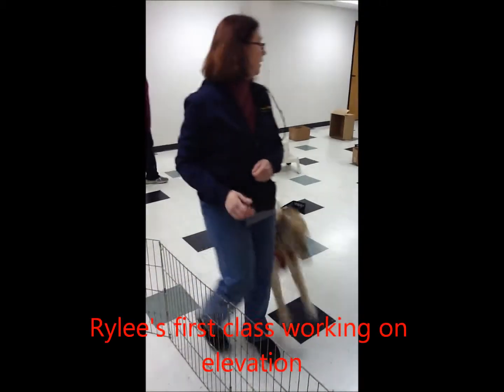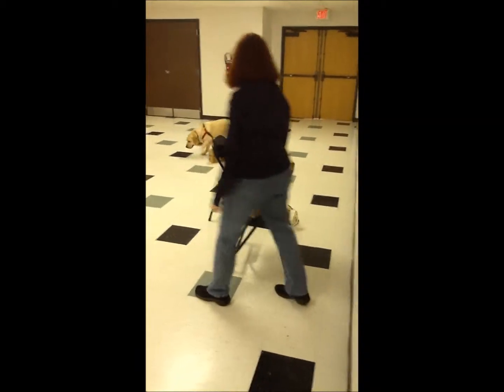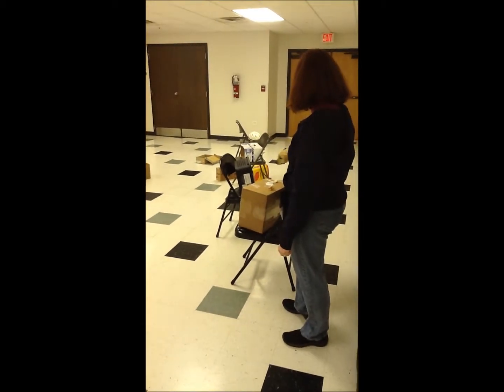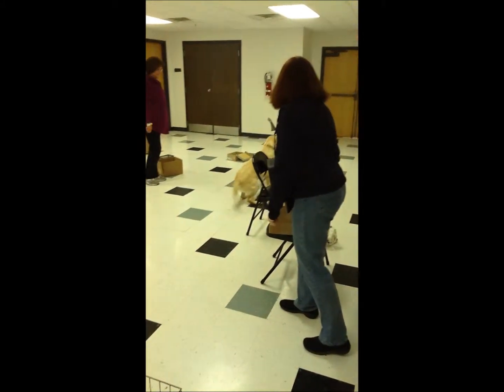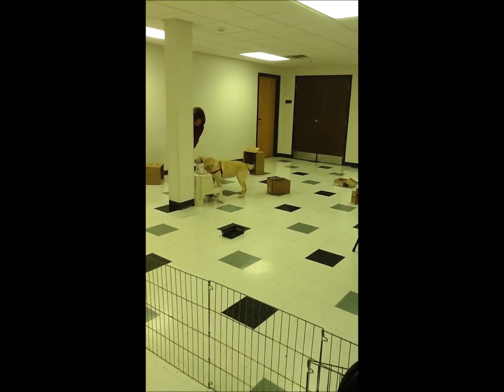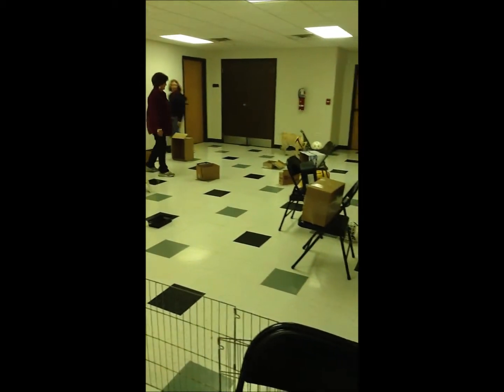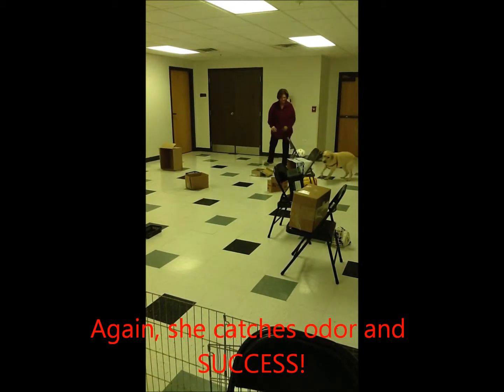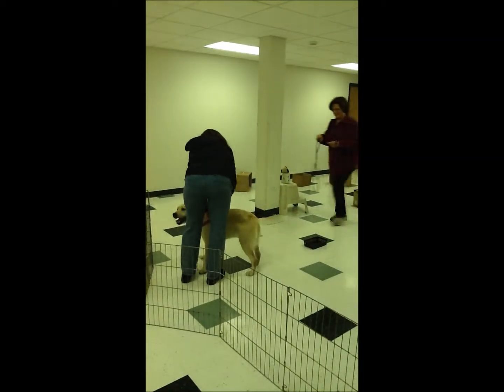Rylee - K9 Nose Work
Four months after Rylee first experienced K9 Nose Work her confidence has increased, she works independently, and above all she has fun!